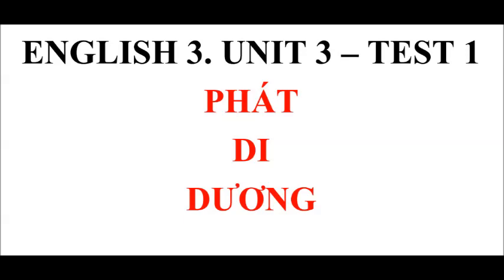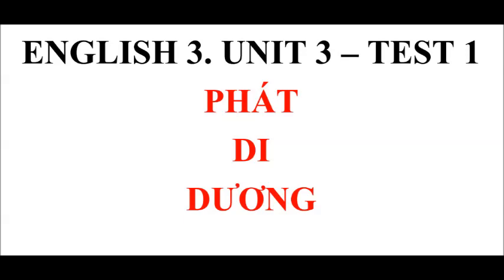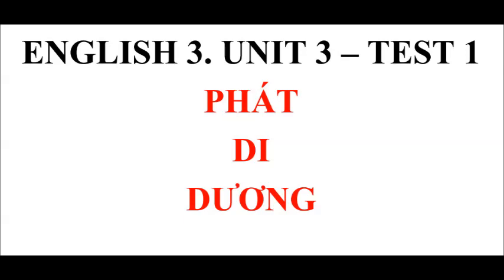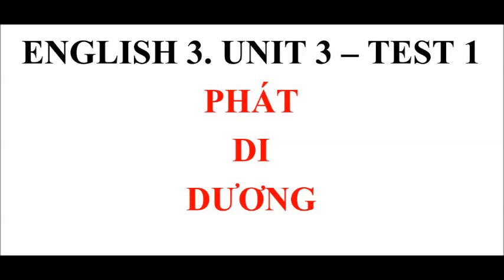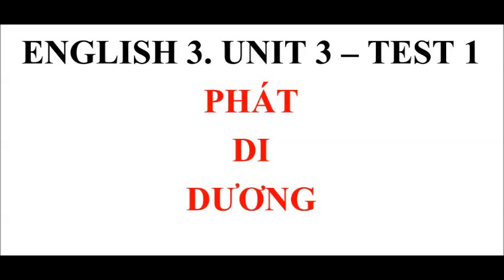ENGLISH 3 UNIT 2 TEST 1